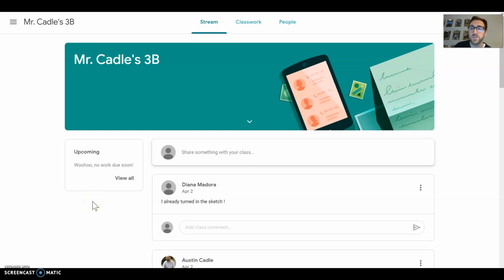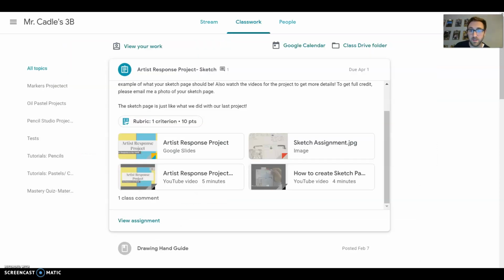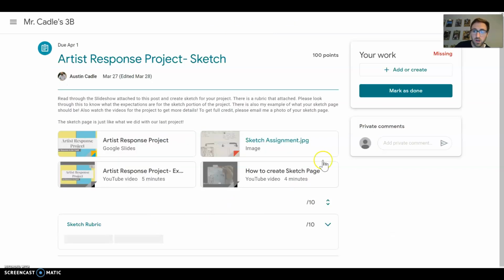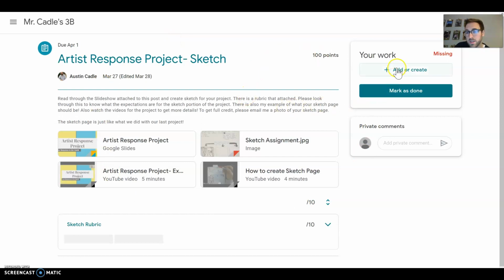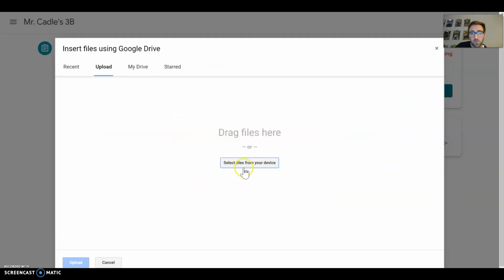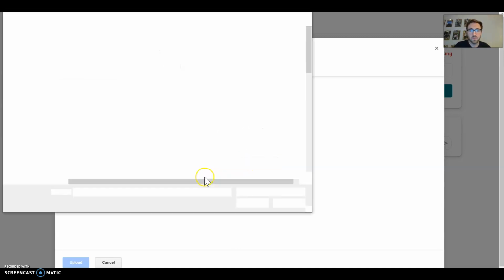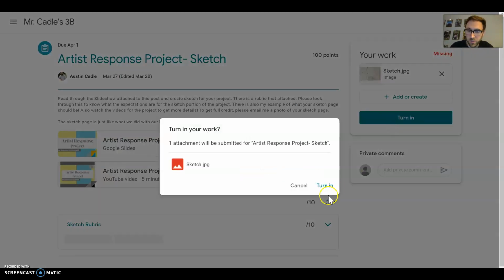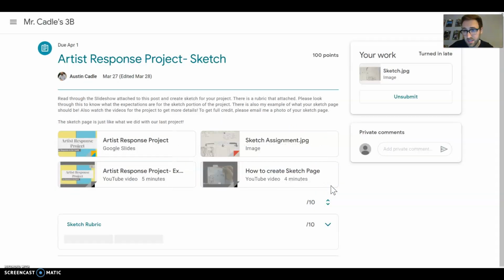Tutorial: Assignment Upload